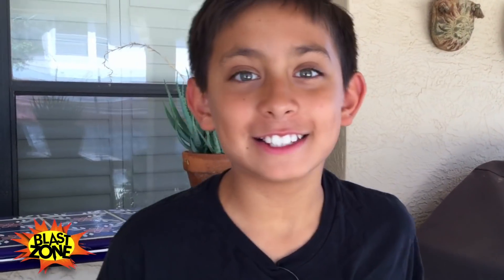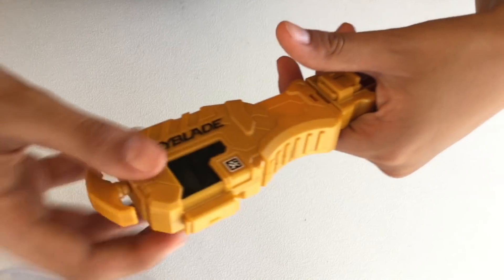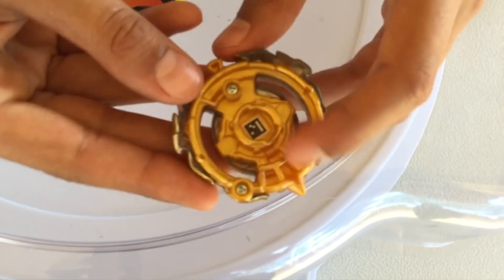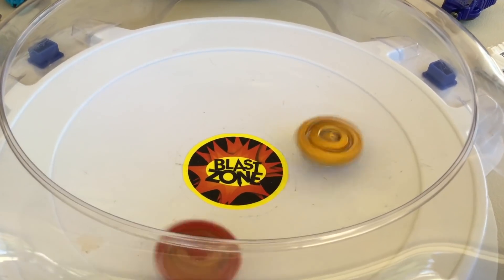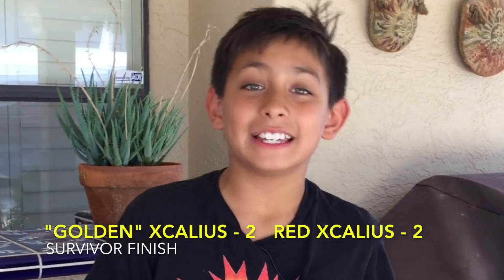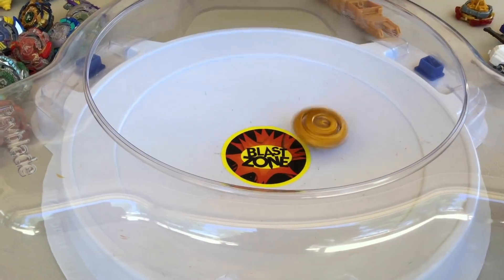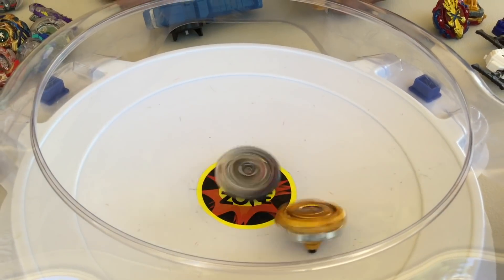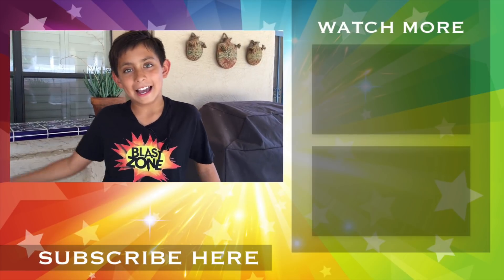Beyblade Burst Battle! Best Xcalius Challenge and Hasbro Master Kit unboxing!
In this epic Beyblade Burst Video I battle my new Hasbro Beyblade Burst Golden Xcalius vs Xeno Xcalius and Red Xcalius to see who's best!

WIN A $25 Amazon Gift Card!!

2. You must mention "BlastZoneSquad” on at least 1 comment on any Blast Zone Kid video From August 2nd - August 31st.

Prize finalists will be announced in a video posted on Sept 6th or 7th.

The finalist who comments first on the finalist announcment video wins the prize. Finalists have 48 hours to respond to finalist announcement.
If you are under 18 you must have parent consent to enter.

Any emails to me about the giveaway will result in disqualification from giveaway. Spam accounts and those looking for giveaways will be invalid by generator.  Prize is non-transferable.

YouTube is not a sponsor of this giveaway and by entering it you release YouTube from any and all liability. I will not release your personal data to any third party.

Entries that don't comply with YouTube’s community guidelines will be disqualified.

Thank you and Good luck!  - BZK

If you send me a pic of you wearing it I'll feature you in a vid!!

The camera I use in my current videos:
GoPro Hero Black

The microphone I use in my current videos:
Rode VideoMic

Unless stated, there are no paid product endorsements in this video. Check my "about" page for more info.